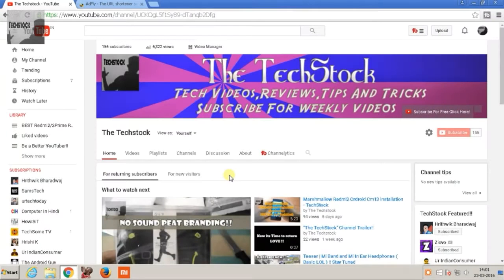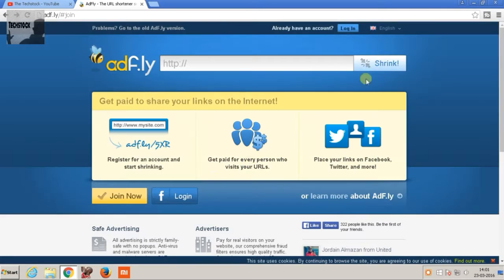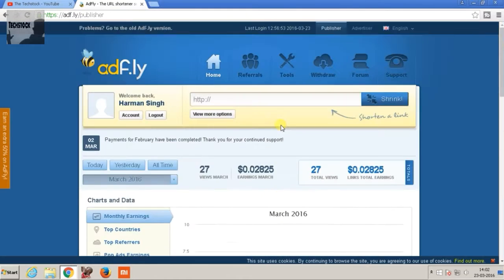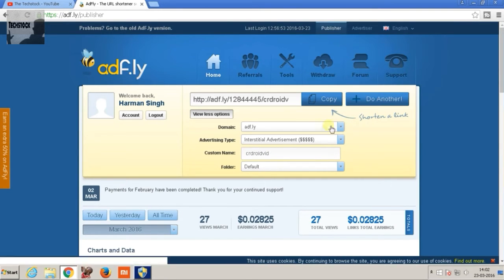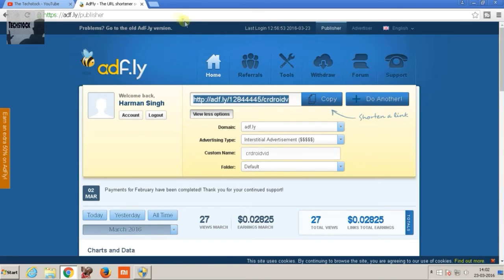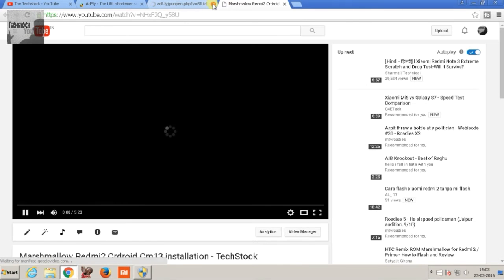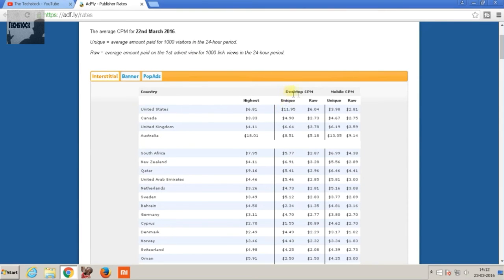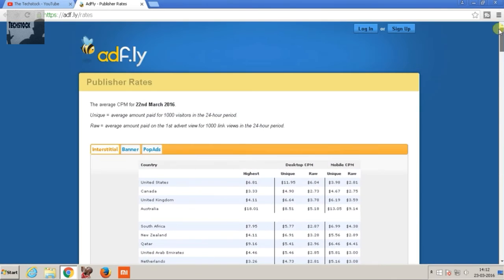How To Shorten URLs And Make Money From Them!! Adfly Tutorial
The TechStock